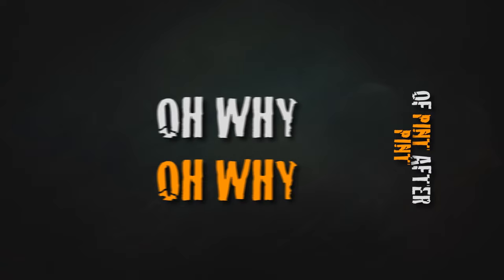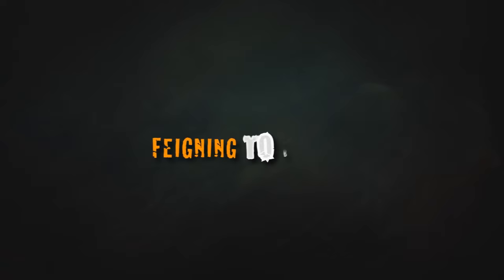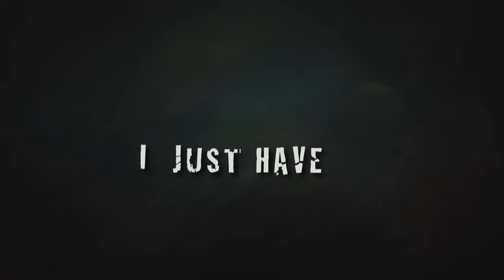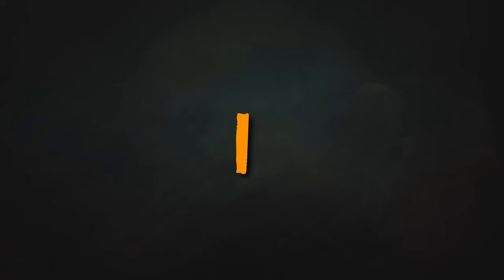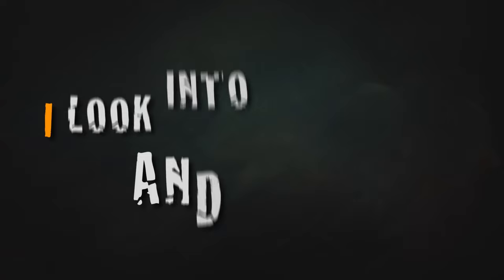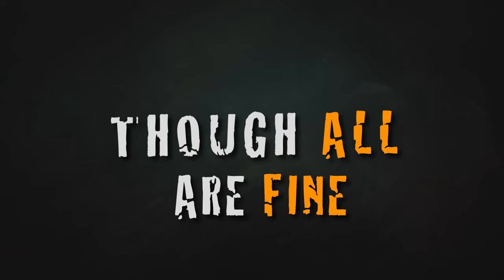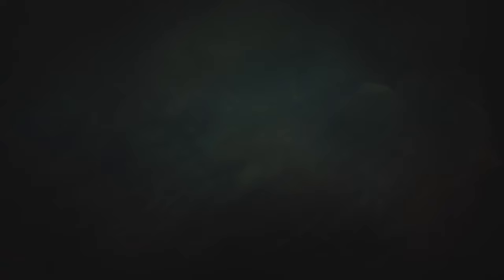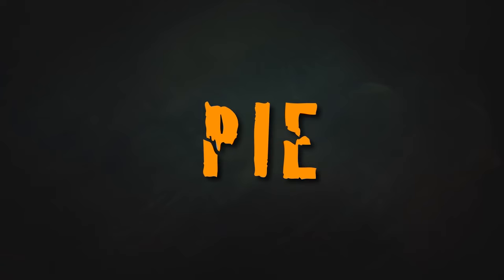FIRKIN - Finger In The Pie (OFFICIAL LYRIC VIDEO)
Firkin - The Boys Are On The Loose tour 2024
02.09. Petőfi Kultúrtanszék, Székesfehérvár
03.09. Végállomás Klub, Szombathely
03.14. ST. PATRICK’S FESTIVAL Budapest - KONCERTEK ÉS TÁNCHÁZ - Barba Negra
03.16. MADE IN IRELAND (with Fiddler’s Green and The Feelgood McLouds), Ratiopharma Arena, Ulm (DE)
04.13. Peron Music Club, Tata

Firkin's official lyric video of Finger In The Pie, which one of the new songs of their recent EP album, Revox (2015).

Download & stream Firkin music from:

#1 album 'Firkinful Of Beer'
#2 album 'WHUP!'
#3 album 'Igyunk pálinkát (Hungarian)'
#4 album 'Keep on Firkin - LIVE'
#5 album 'Finger In The Pie'
#6 EP 'Revox'
#7 EP 'Into The Night'

Booking | koncertszervezés:
Király Alida - Dala (Hungary, international)

Finger In The Pie

I feel it in my finger and I feel it in my bones
That my time's slipping bye by the bar oh my
And I carry on a mission and I'm carrying the weight
Of pint after pint, oh why oh why.

Love is all around but by the table that you sit by
And my eyes inside just cry oh cry
Feigning to be dandy and feigning to be fine
I just have another pint oh I know why, (because...)

I
Wish I had my finger in ye pie

I look into the mirror and I see a dozen faces
Only none of them is mine, though all are fine
Where am I to find my true mirror image
But the bottom of the jar or a glass of wine.

Love is all around, so I call another round
For the moment to be loved by the fine lads by
Feeling truly wasted, I just topple on the floor
Tender tapping on my shoulder saying CLOSING TIME

Early in the morning with the devil in my belly
Singing nasty little tunes of the drinks last night
My finger on the phone, but I throw it on the telly
and I reach out for the bottle right by my side
And I wake up
And I'm wasted
And I'm lonely
And I fancy, my finger in the pie, aye, aye

Editor: Jusztin Máté.